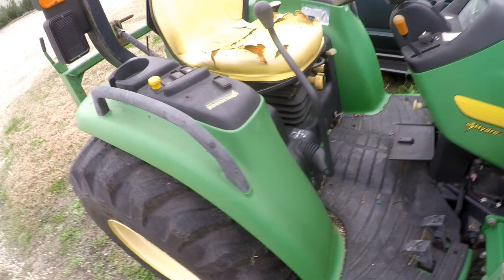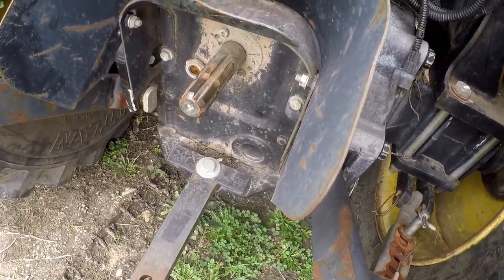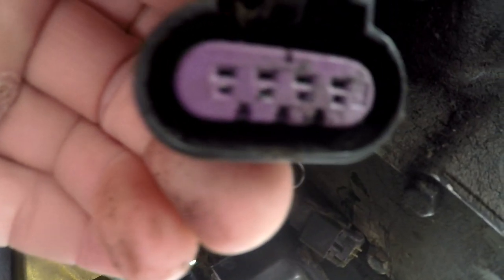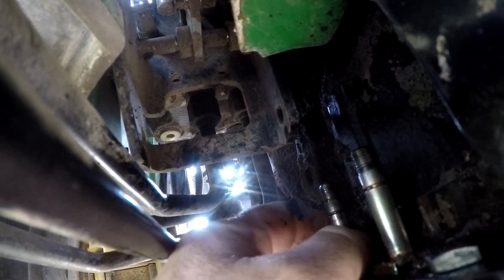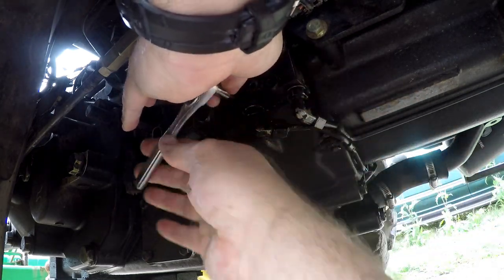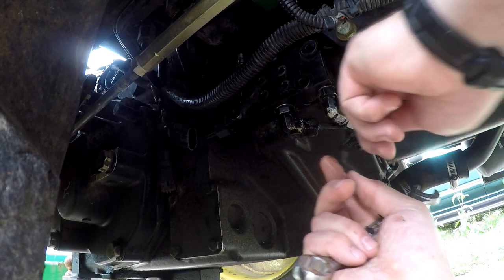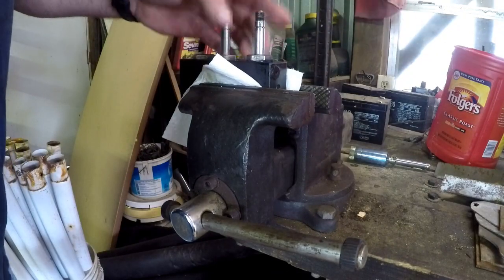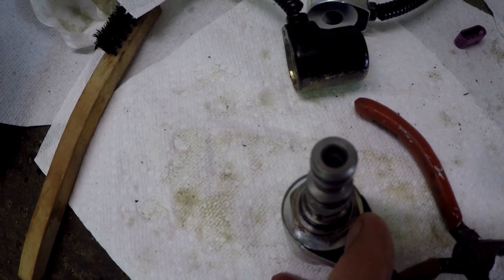John Deere 4310 eHydro PTO problem: Solved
The repair ended up costing about $200 not including time.  I replaced the PTO and MFWD solenoids but also removed the diverter and valves.